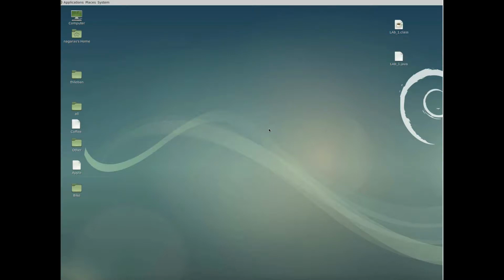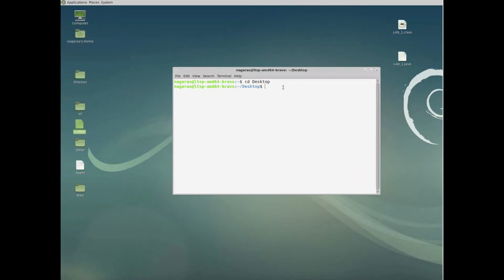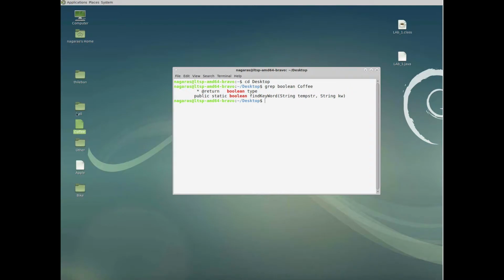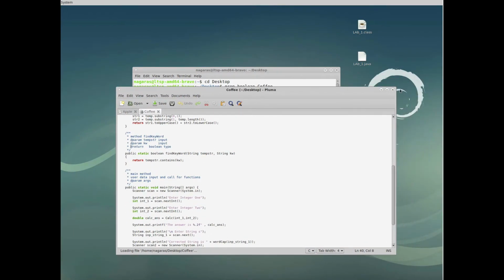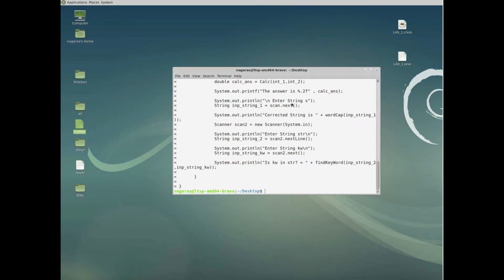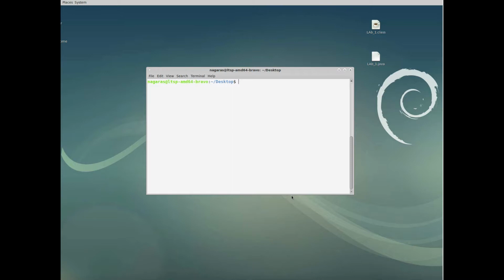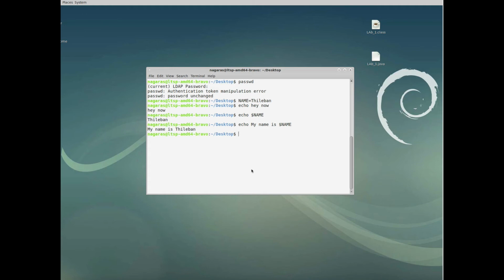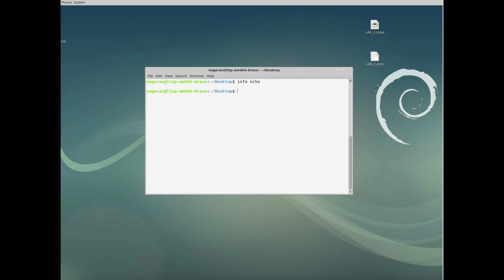Linux Tutorial for Beginners - 3 - Searching and Comparing Files